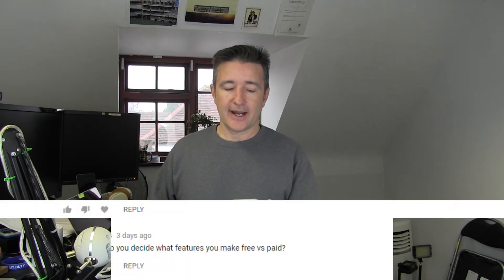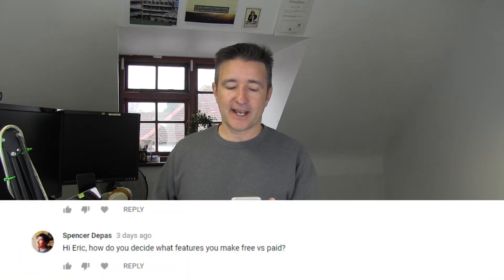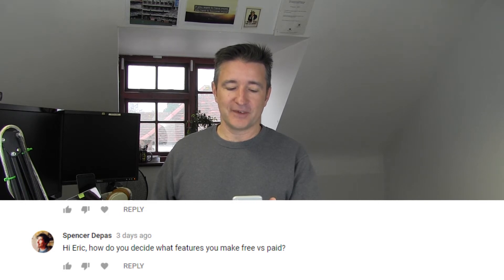How to Decide Which Features to Make Free vs. Paid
How to Decide Which Features to Make Free vs. Paid (The Daily Overpass #296)

Today, I talked about how to decide which features to make free or paid. Again, I put a disclaimer that I'm not an expert on this.  I just want to share what has worked for me, what worked best for me and what hasn't. Please watch on!

So...

Or...